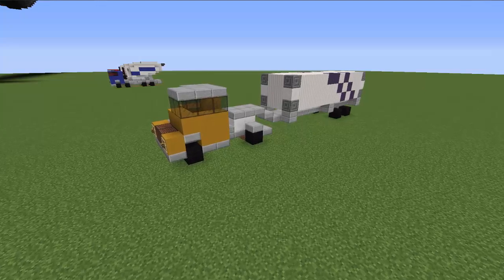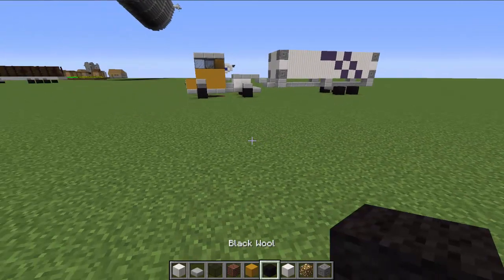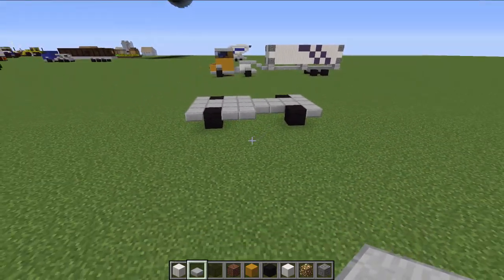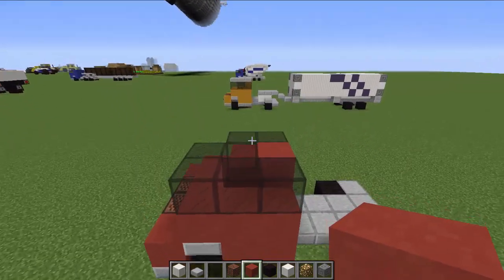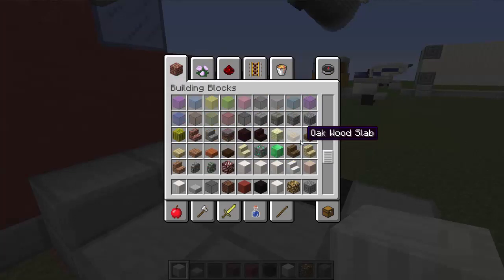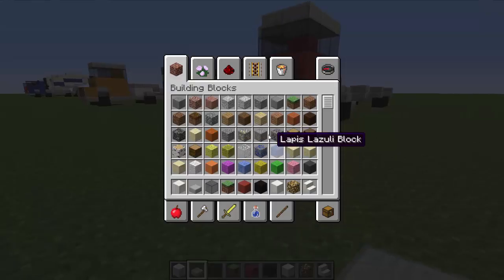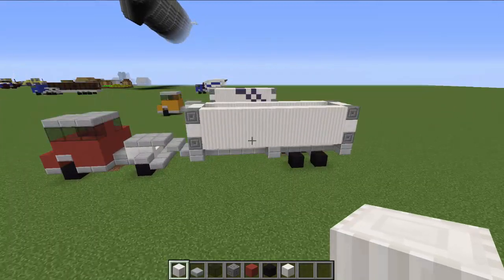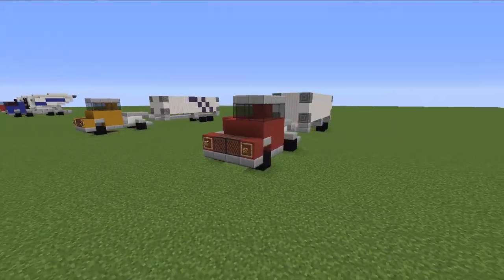How to build a port truck in Minecraft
This is a build of a port truck or a port tractor. It is used for transporting shiping containers inside the shipyard.